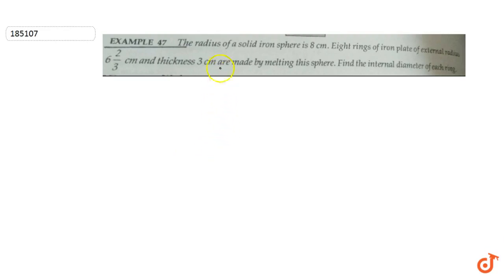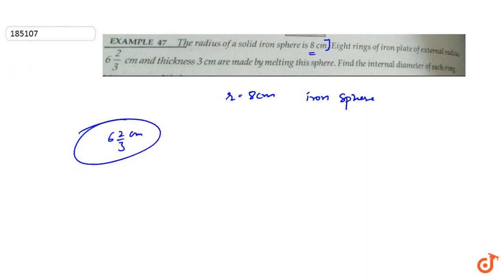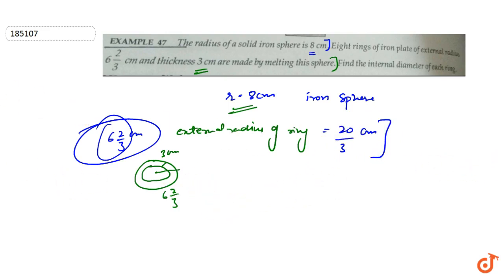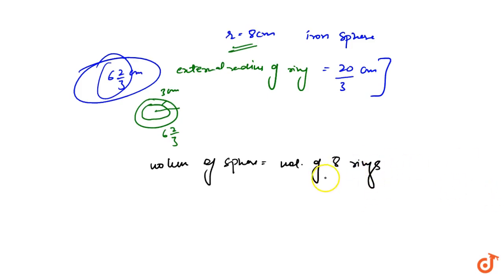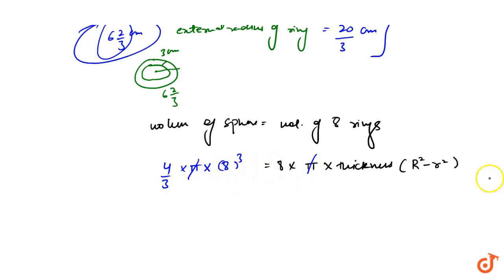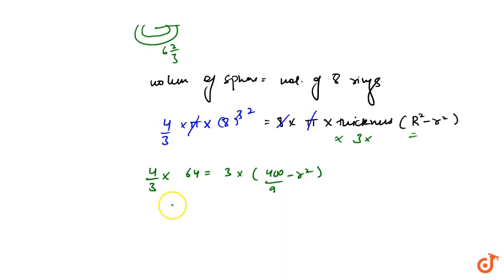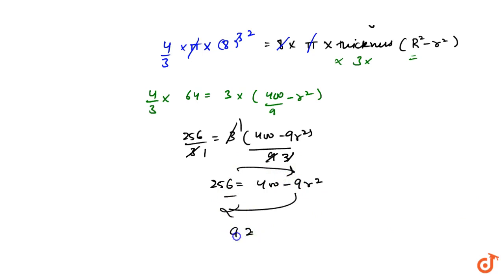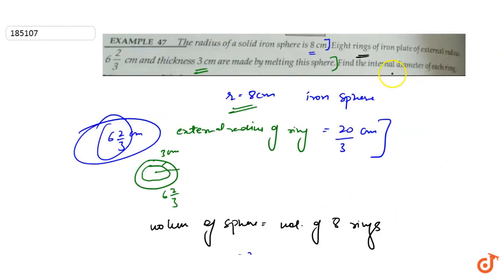EXAMPLE 47_The radius of a solid iron sphere is 8 cm. Eight rings of iron plate of external r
To ask Unlimited Maths doubts download Doubtnut EXAMPLE 47_The radius of a solid iron sphere is 8 cm. Eight rings of iron plate of external radiuscm and thickness 3 cm are made by melting this sphere. Find the internal diameter of each ring,